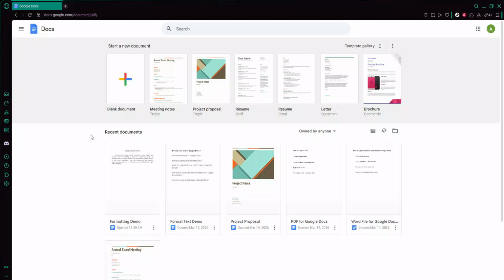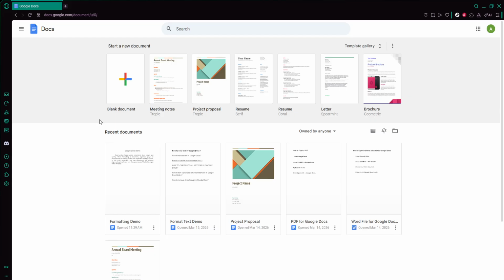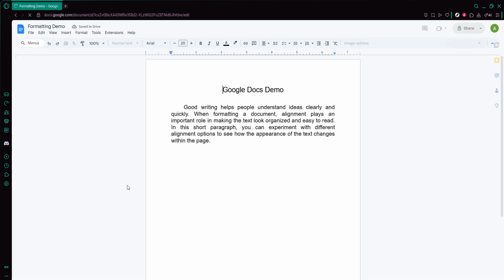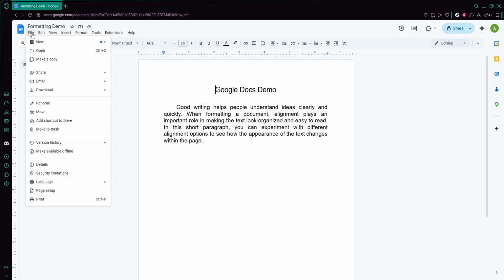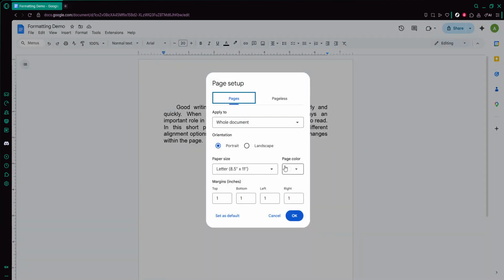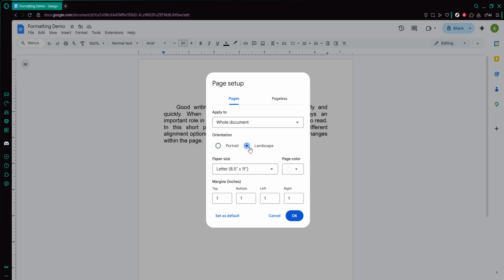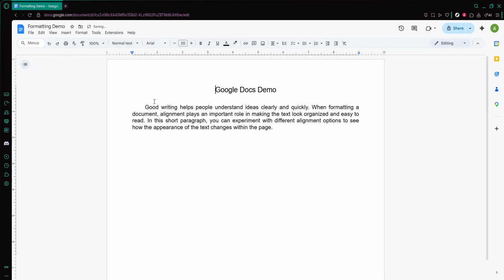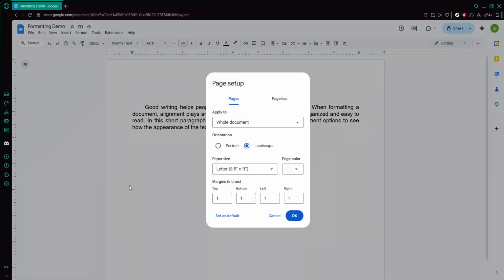How to Make Google Docs Landscape Mode (Quick Guide)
In today's tutorial, we will guide you through the essential steps of how to make Google Docs landscape mode. Knowing how to adjust your document’s orientation can significantly enhance the presentation of your content, especially for charts, graphs, and images. This video covers everything you need to know to effectively set your documents to landscape layout and optimize your work.

By the end of this video, you will have a clear understanding of the landscape mode functionality in Google Docs, enabling you to apply it to various document types with confidence. Watch till the end to master this useful feature in your documents and elevate your presentation skills.